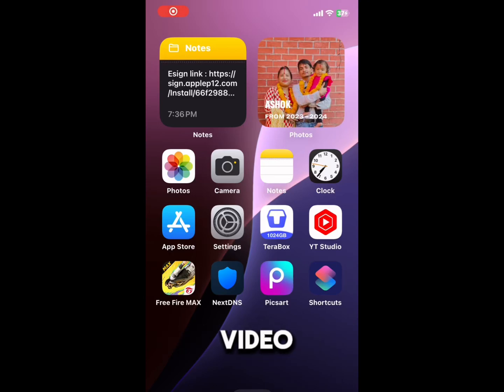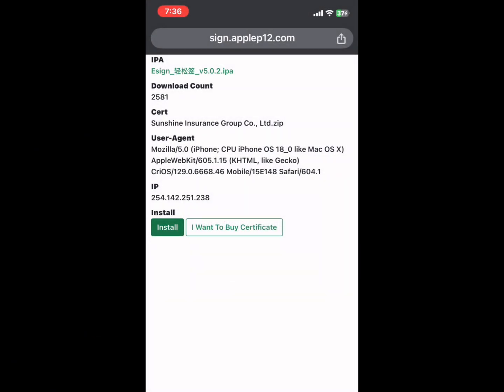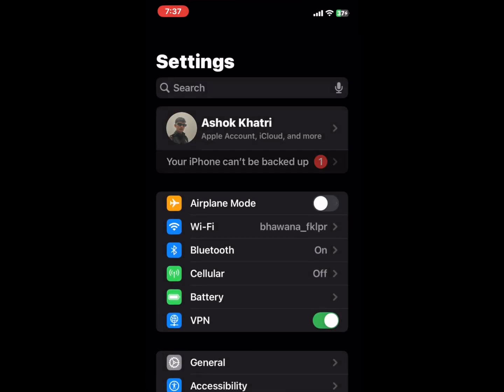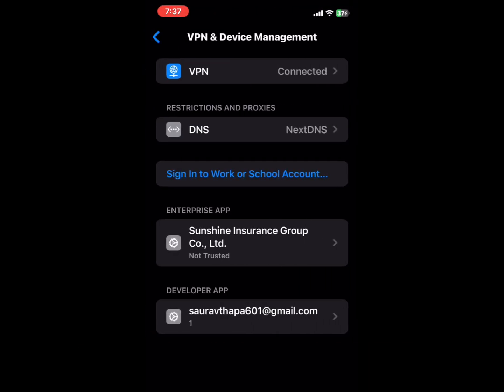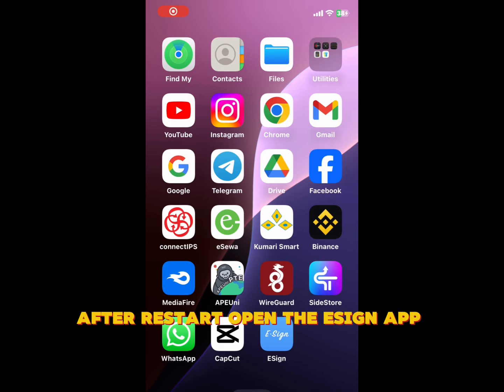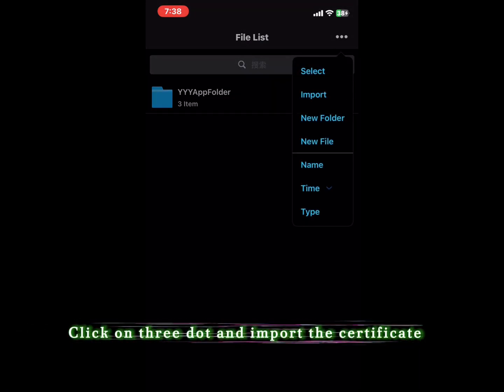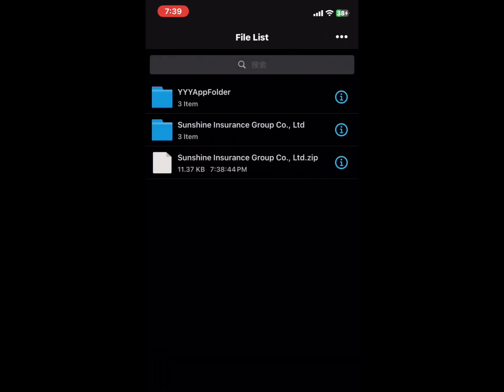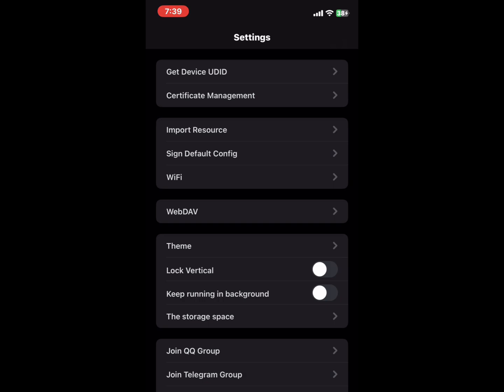Esign app download tutorial ios || new certificate with unlimited ipa installer